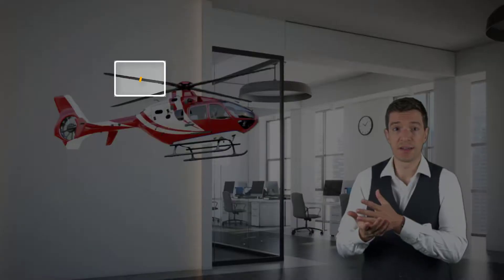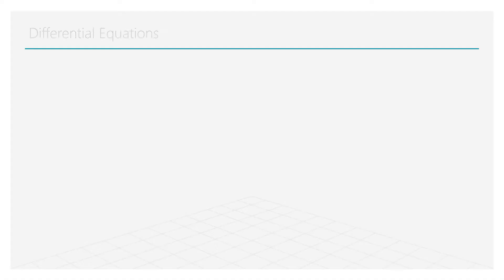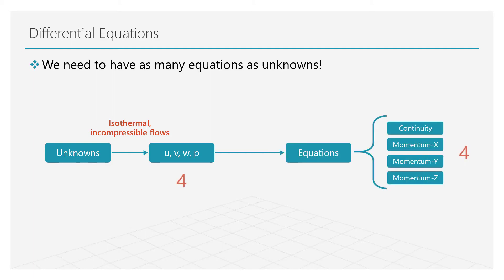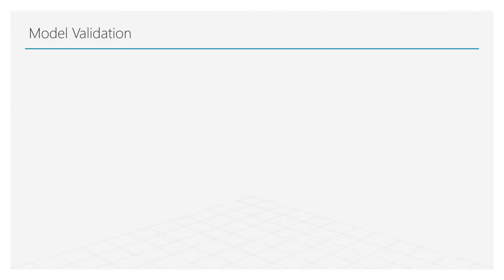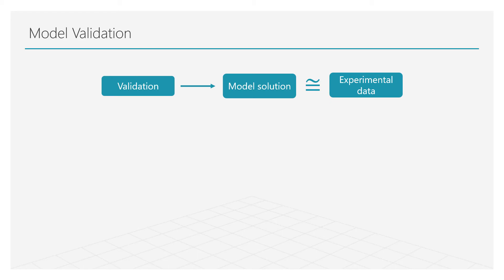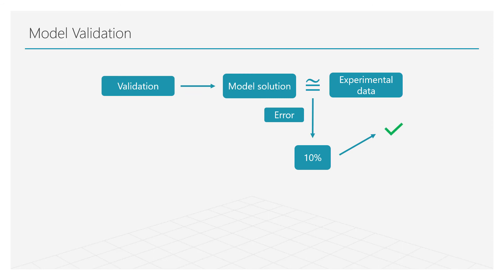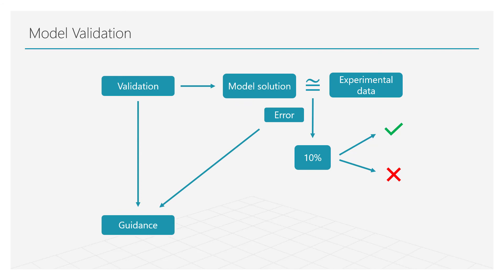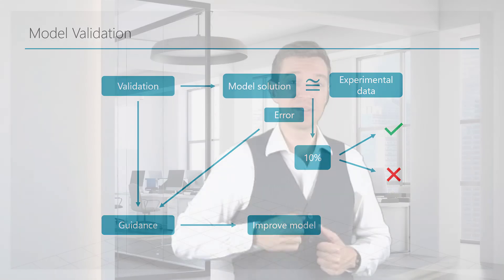Intro to Governing Equations of Fluid Dynamics — Lesson 1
This video lesson presents an overview of simplified mathematical models, differential equations and simulation for modeling and validation. It is part of the Ansys Innovation Course: Governing Equations of Fluid Dynamics. To access this and all of our free, online courses — featuring additional videos, quizzes and handouts — visit Ansys Innovation Courses

Questions about this lesson? Go to the Ansys Learning Forum to post your questions and learn from others